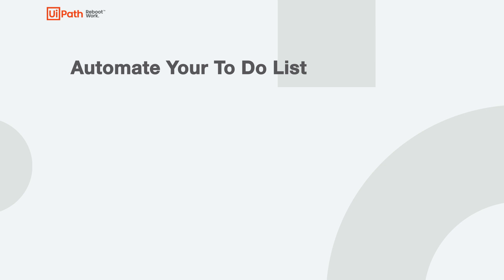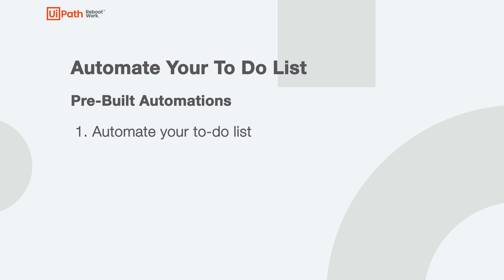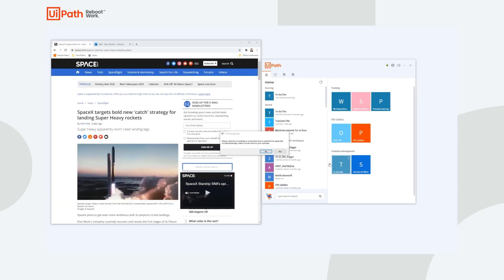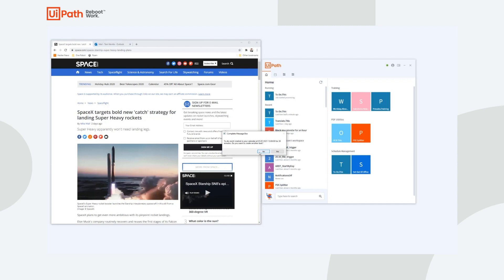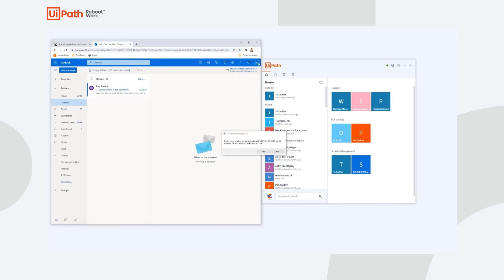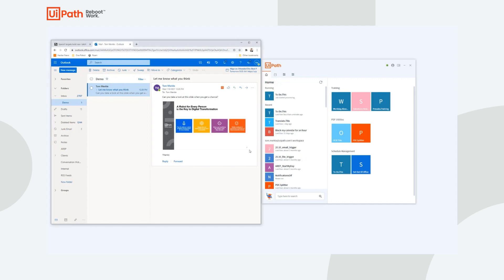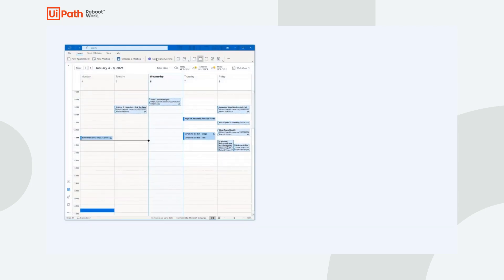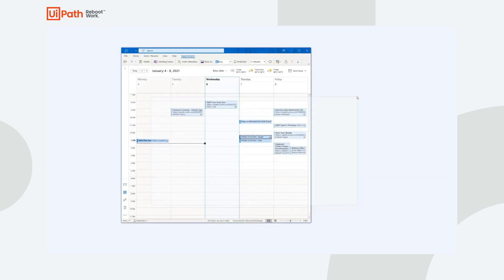Use UiPath to Tackle Your To-Do List in Outlook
See more examples of how you easily automate across your favorite Microsoft applications

Watch how easy it is to automate day to day tasks like scheduling items on your to-do list using Outlook and UiPath.